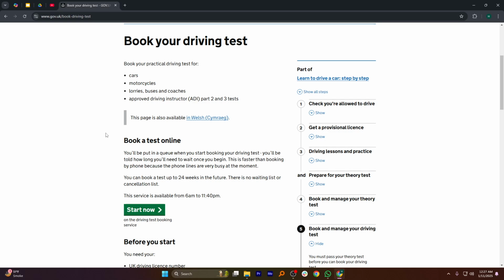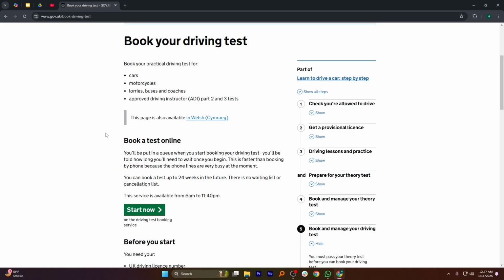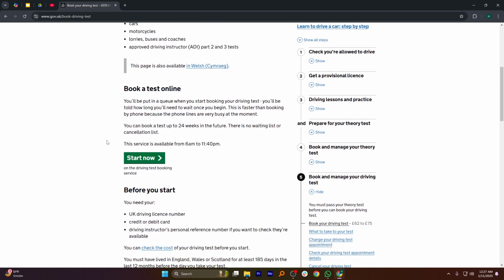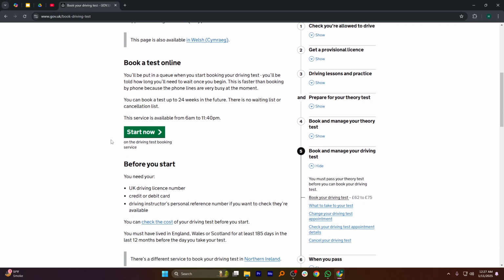How To Book UK Practical Driving Test - Step by Step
In this video I'll show you How To Book UK Practical Driving Test.